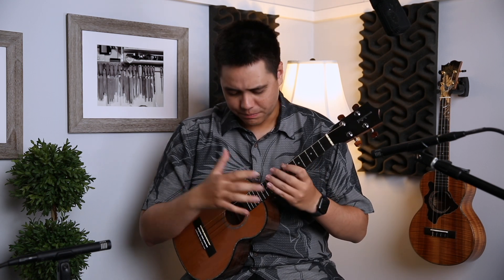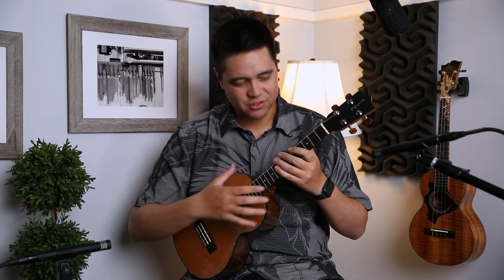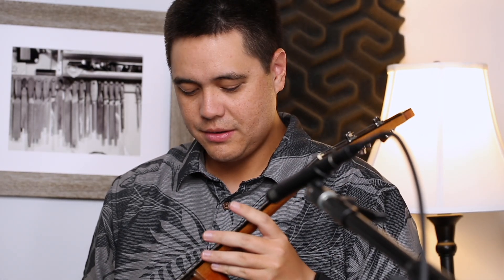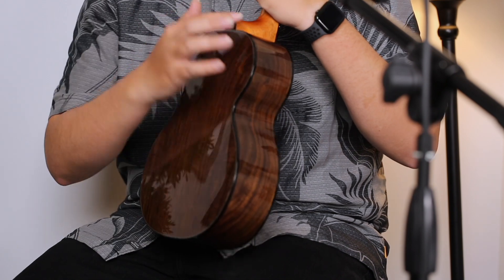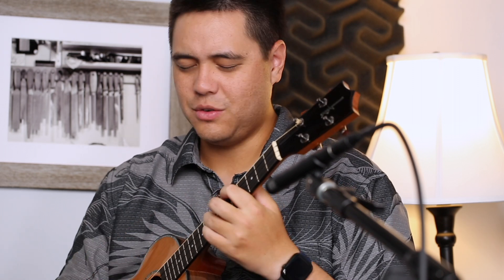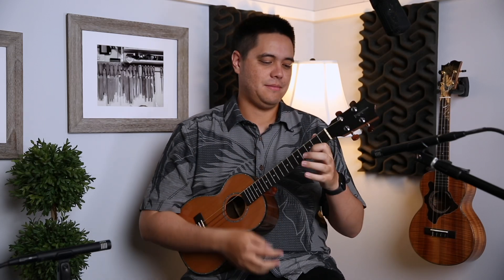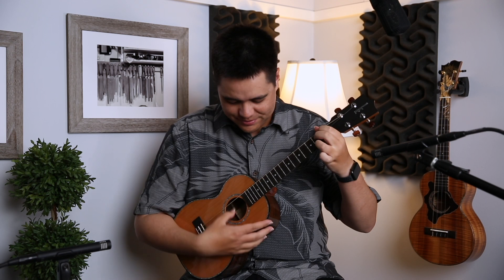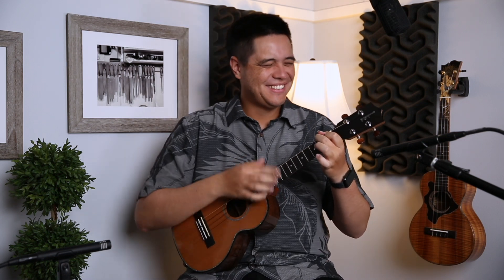Kamaka "Special Order" Tenor Ukulele | demo by Mika Kane